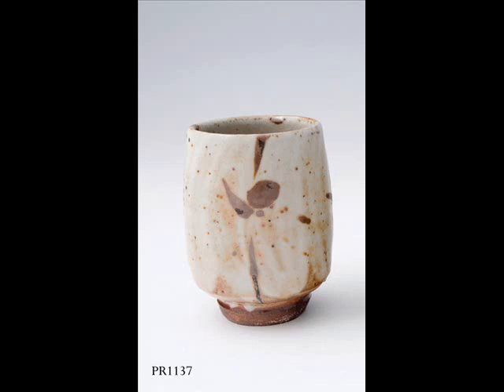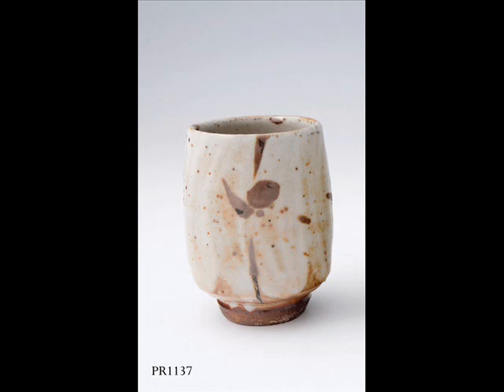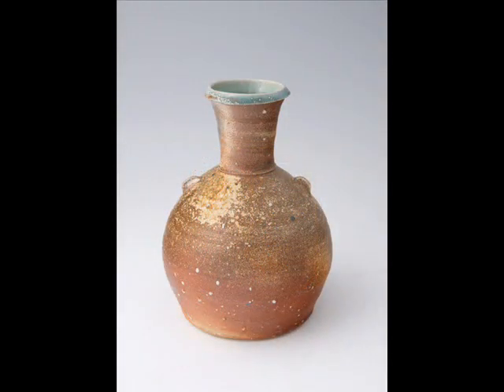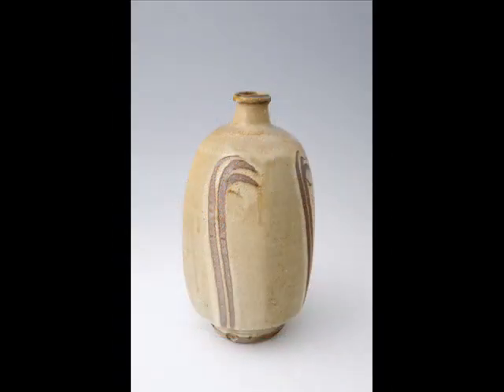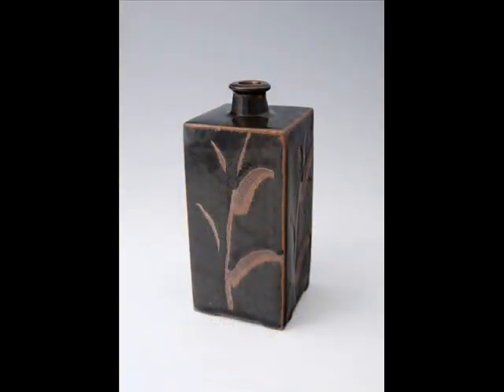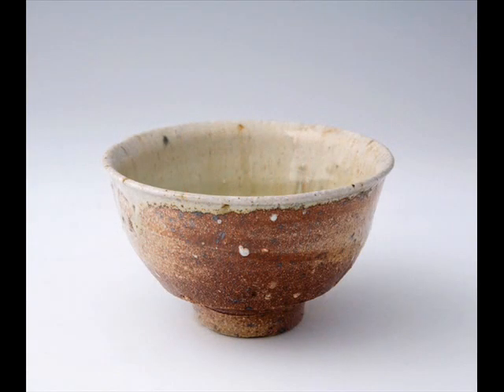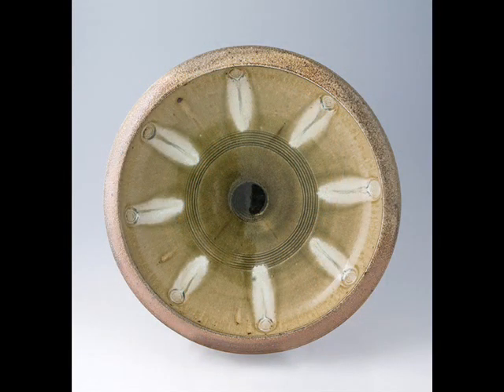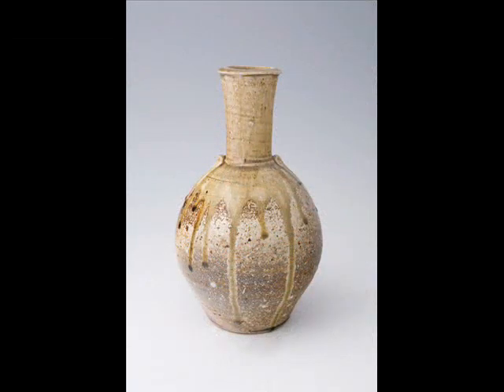The Marks of a Master: Recent Work by Phil Rogers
The artist discusses his style, technique and influences using a few examples from his most recent collection.